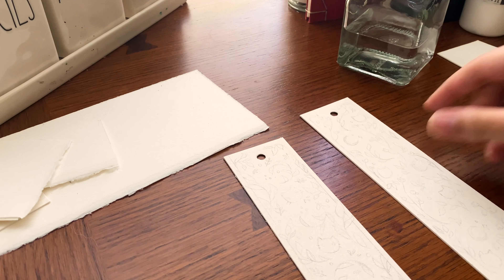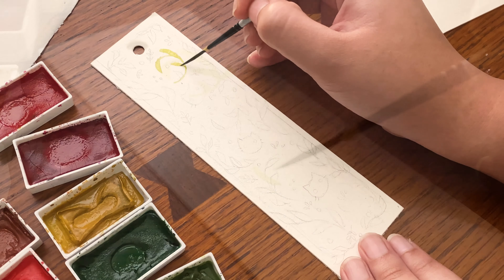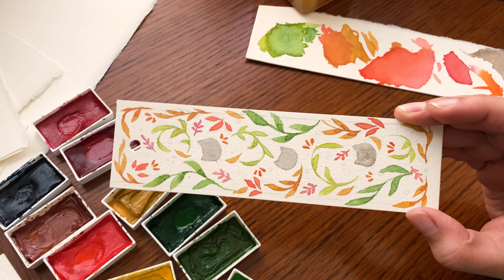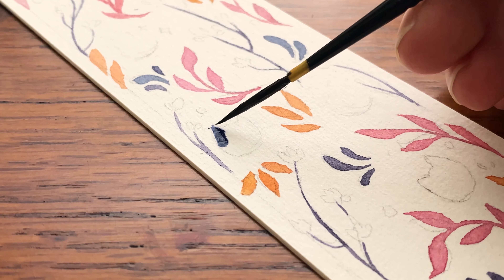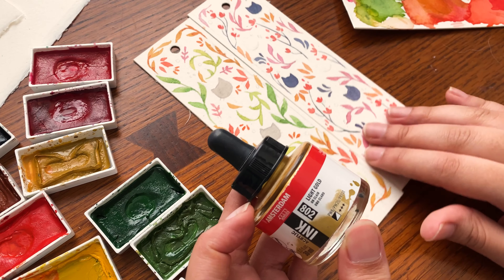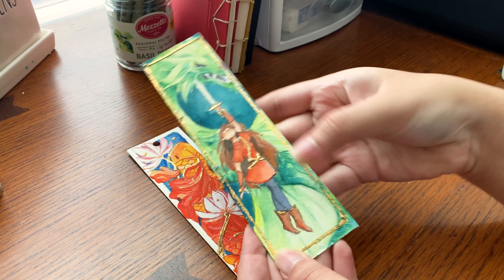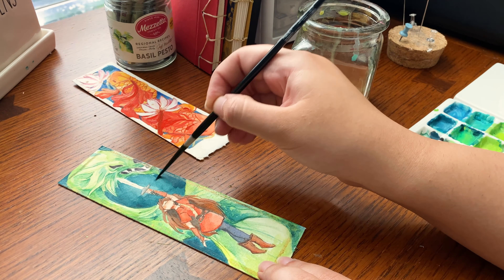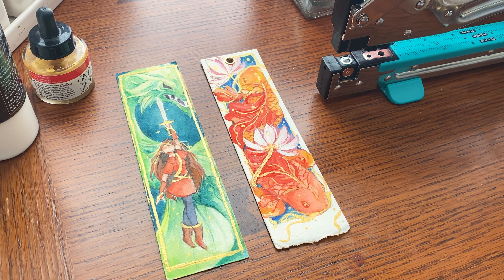Paint With Me | Making and Restoring Bookmarks | Handmade Bookmarks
Hello! In this video I'm going to be painting some bookmarks that are gifts for a couple of my friends, as well as restoring some old bookmarks that I made last year, that did not turn out supper well. This video was supposed to come out much earlier but Premeire Pro crashed and deleted all my edits so I had to start over... Aaaah! Anyway, I hope ya'll enjoy the video!

º Kuretake Gansai Tambi Watercolor 24

º "Sliver" Black Velvet Watercolor Brushes
Script Size 1
Round Size 2

º Amsterdam Acrylic Ink Light Gold